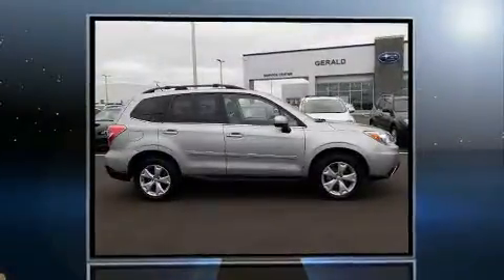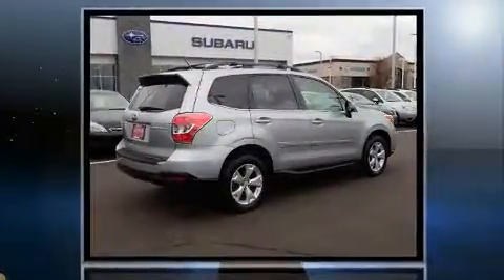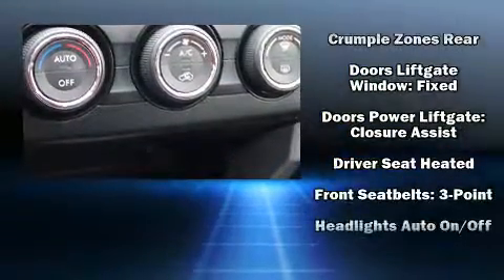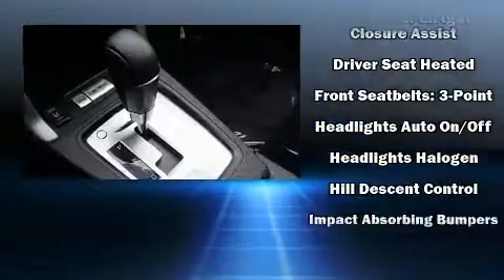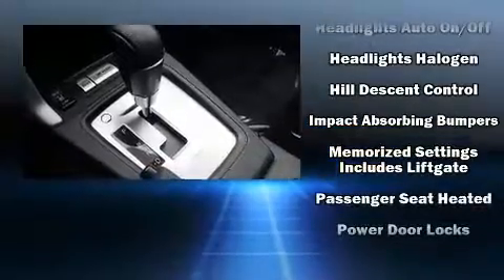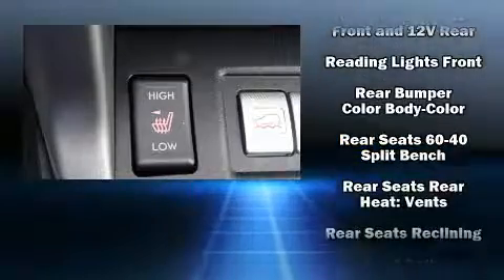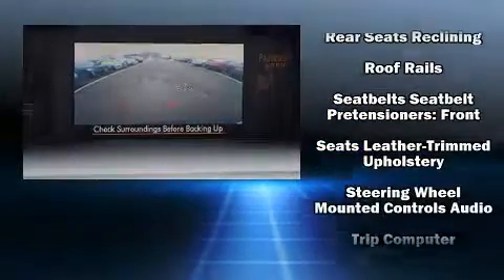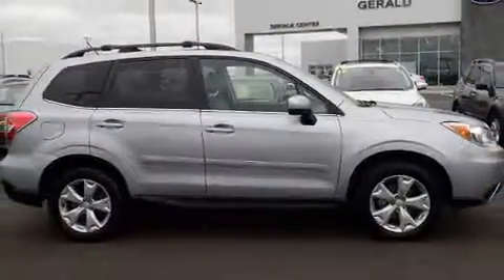2015 Subaru Forester 4DR Auto 2.5I Limited CVT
Treat yourself to a test drive in the 2015 Subaru Forester. With less than 40,000 miles on the odometer, this 4 door sport utility vehicle prioritizes comfort, safety and convenience. Under the hood you'll find a 4 cylinder engine with more than 170 horsepower, and for added security, dynamic Stability Control supplements the drivetrain. Subaru infused the interior with top shelf amenities, such as: a rear window wiper, heated seats, telescoping steering wheel, power door mirrors, a power liftgate, an overhead console, and remote keyless entry. Features such as automatic climate control and leather upholstery prove that economical transportation does not need to be sparsely equipped. For drivers who enjoy the natural environment, a power moon roof allows an infusion of fresh air. Subaru ensures the safety and security of its passengers with equipment such as: head curtain airbags, front SIDE impact airbags, traction control, brake assist, a security system, and 4 wheel disc brakes with ABS. Sophisticated all wheel drive assures superb handling in any weather condition. You will have a pleasant shopping experience that is fun, informative, and never high pressured. Stop by our dealership or give us a call for more information.